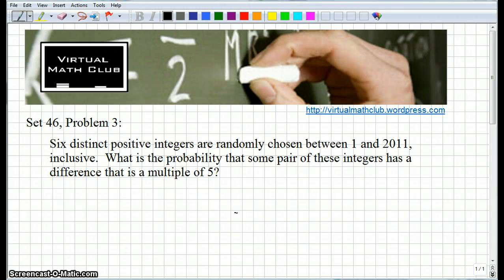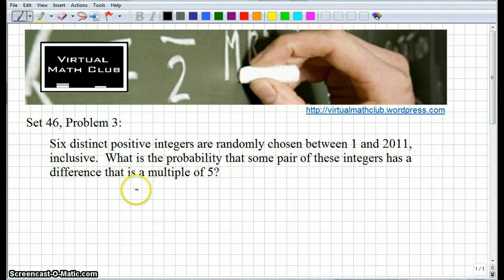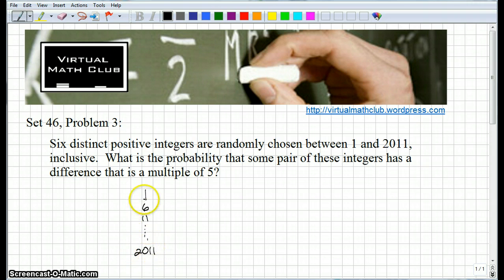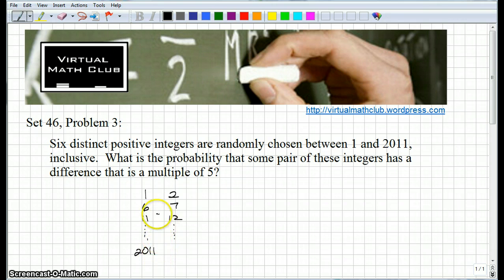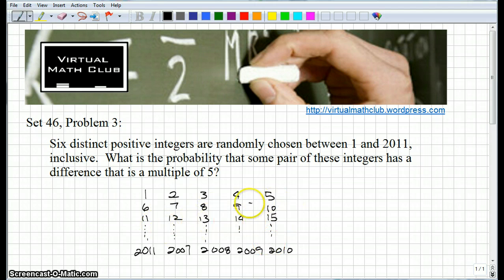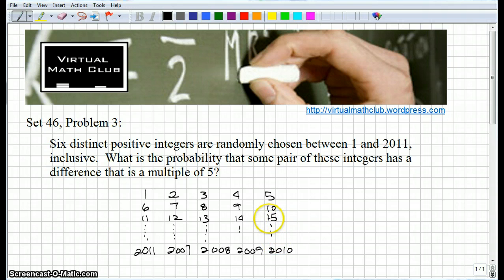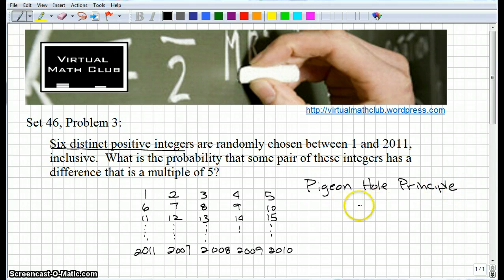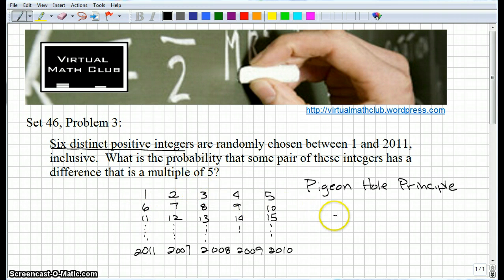Set 46 Problem 3